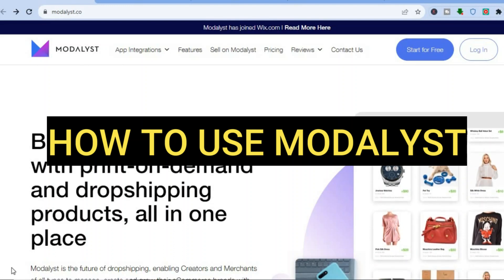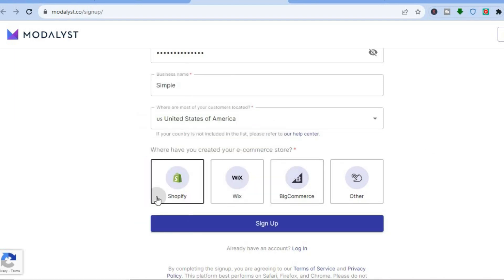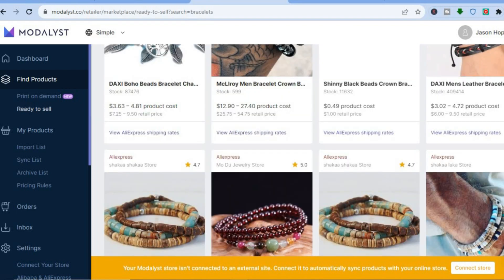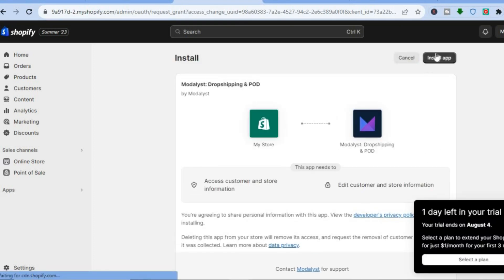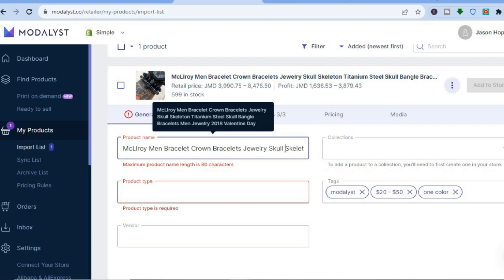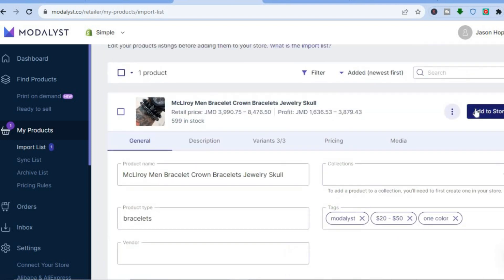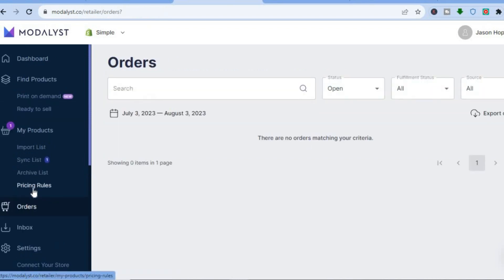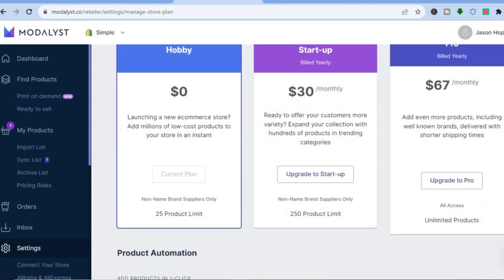HOW TO USE MODALYST DROPSHIPPING PLATFORM 2024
HOW TO USE MODALYST DROPSHIPPING PLATFORM